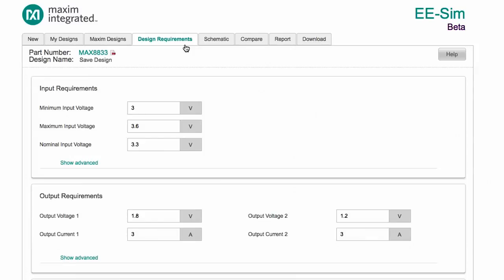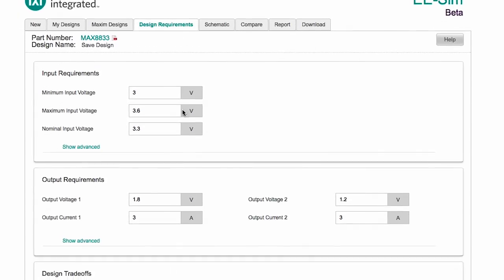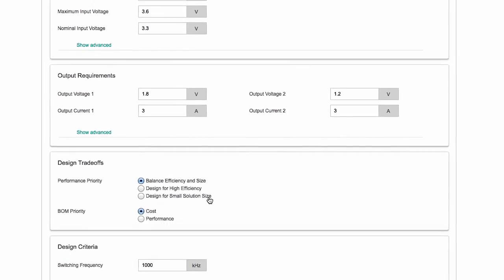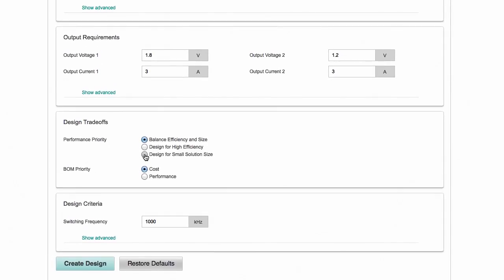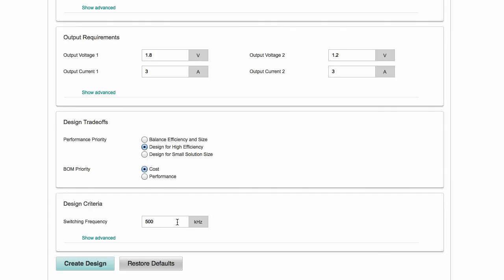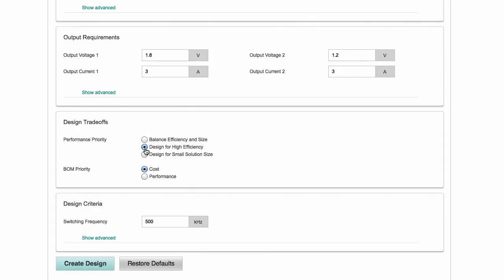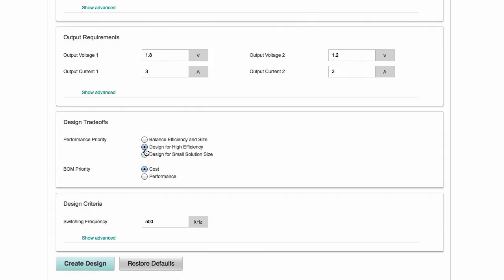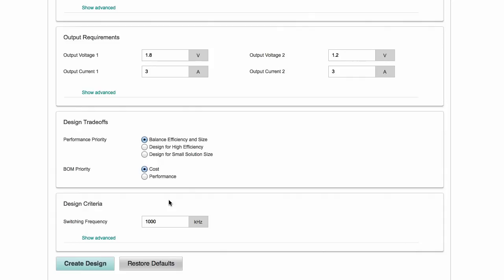EE-Sim Design Tradeoffs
Prioritize the design size, efficiency, or BOM cost based on your design needs.  Learn how this selection is implemented in your schematic.